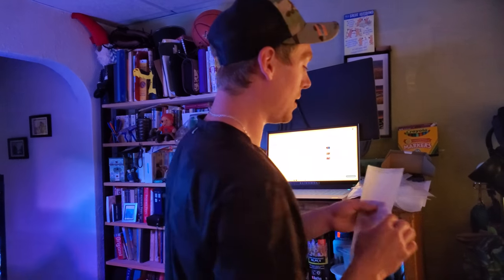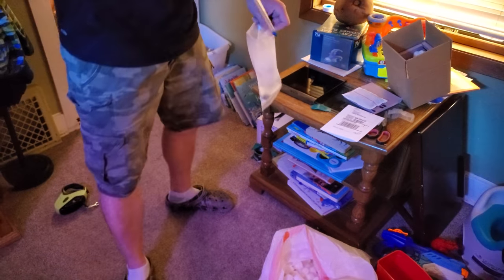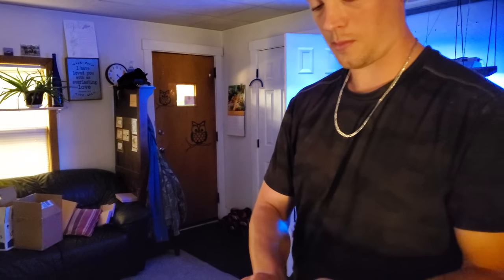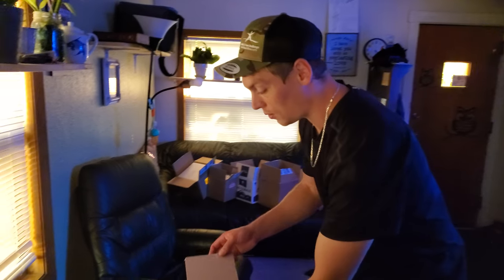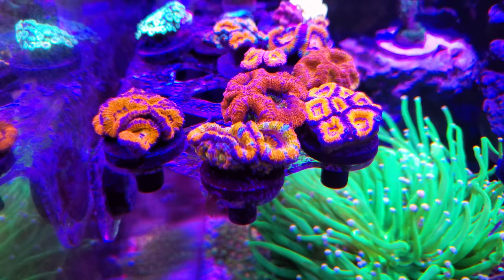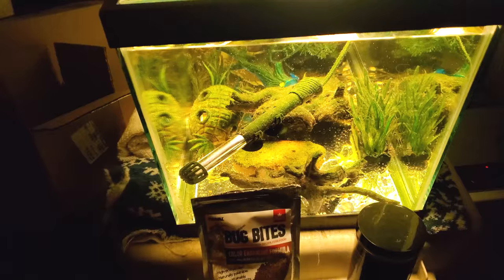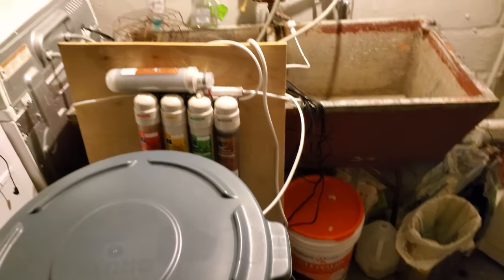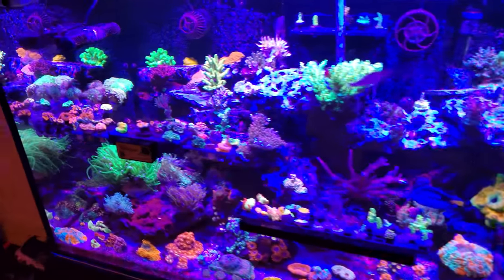How to ship coral - How I ship and Future Plans for YouTube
Check this video out on how I ship coral that I've sold on EBay. I also show my freshwater tank, saltwater mixing station, and discuss my plans and heart for moving forward on YouTube! Join us as we dive into the reefing hobby and learn together!